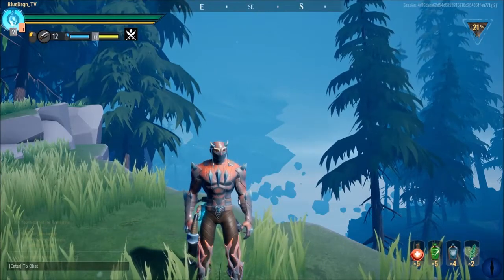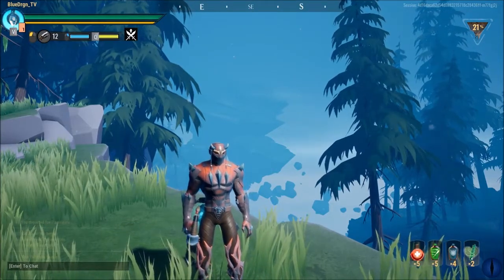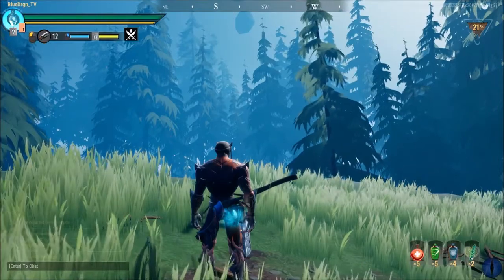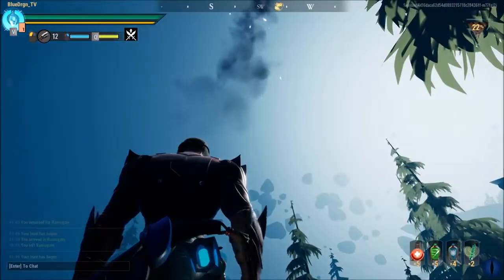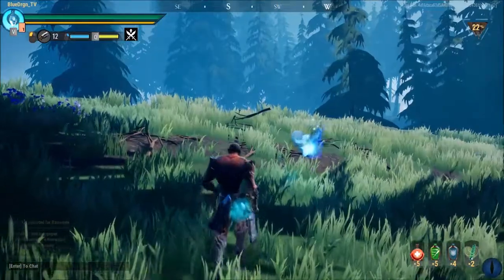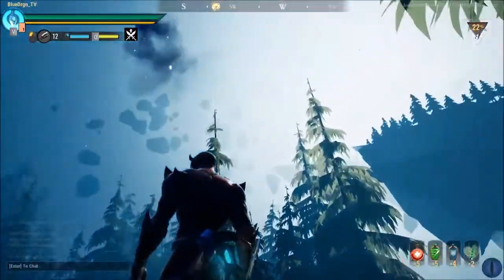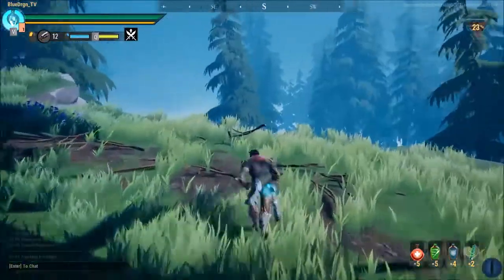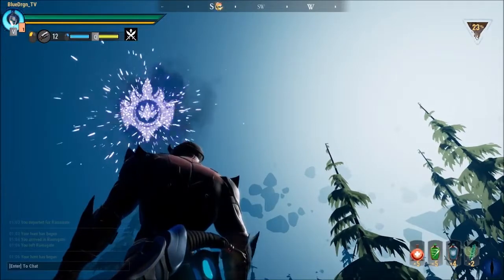Dauntless Flare Tips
Quick video on Flares, what good for, and some tips on how to use them better. I've seen too many use them wrong or not at all.

Intro Song;